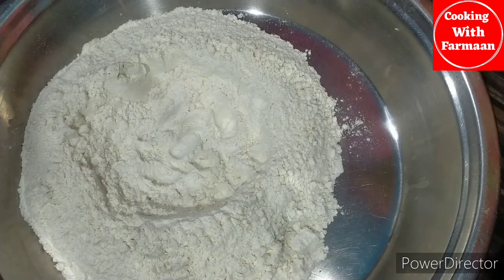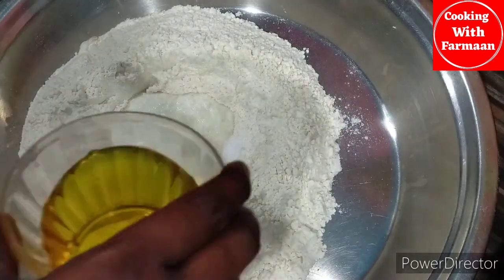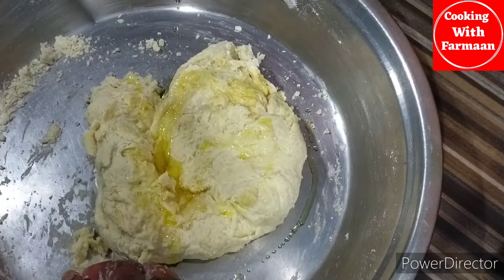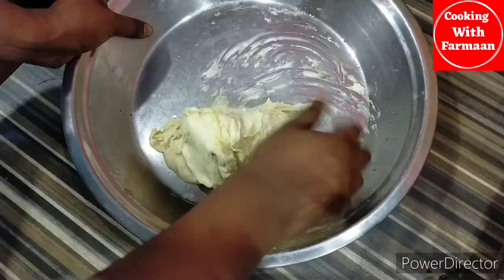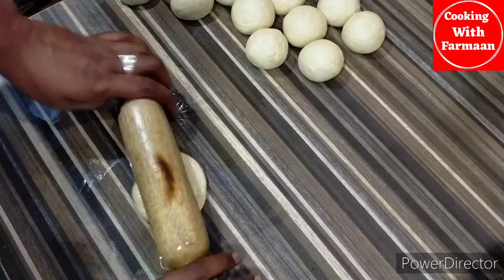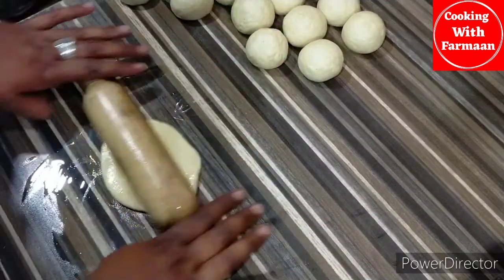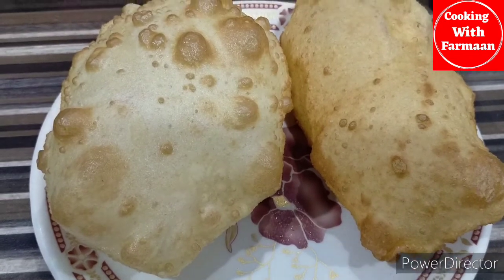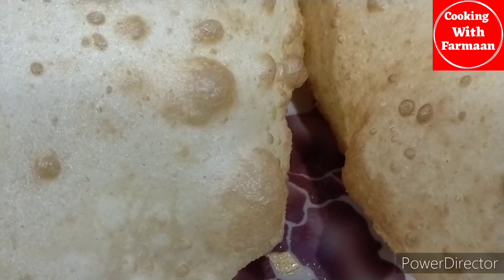special bhature aasan tarika | cooking with farmaan